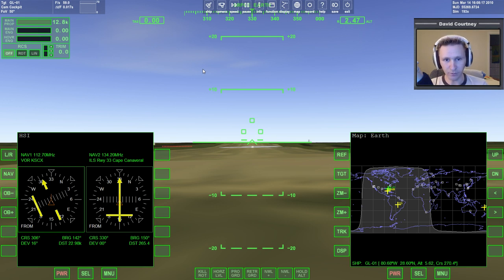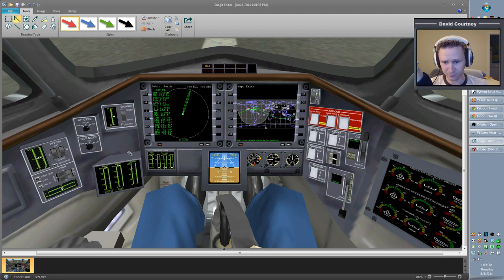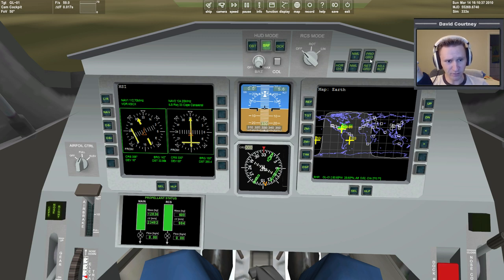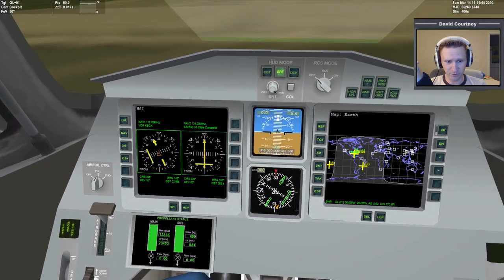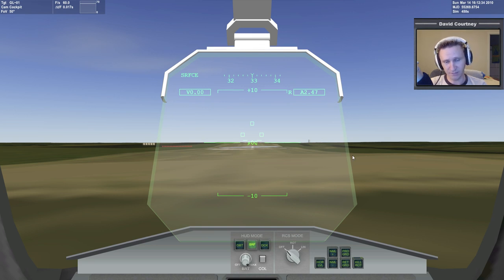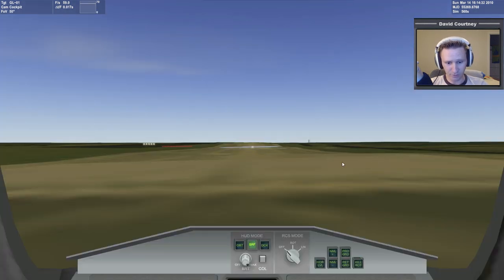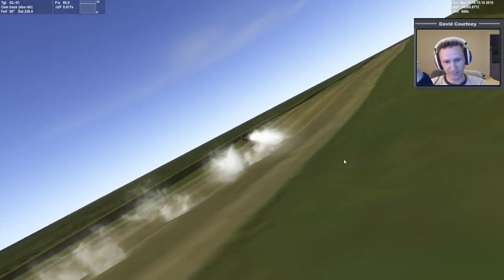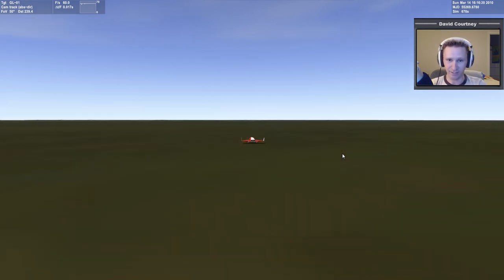Orbiter 2014 Beta [Revision 8] - New Deltaglider Virtual Cockpit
This video was recorded Thursday, June 5, 2014